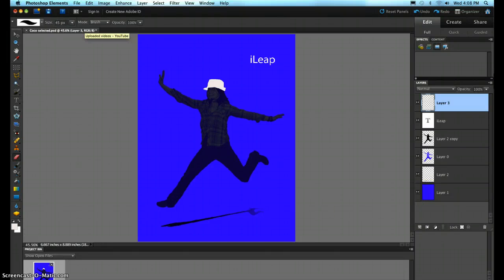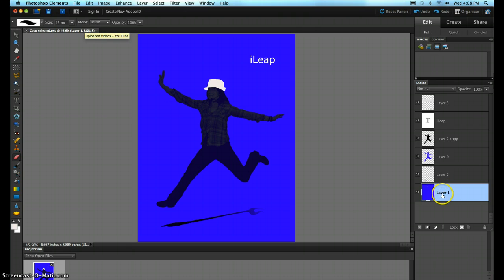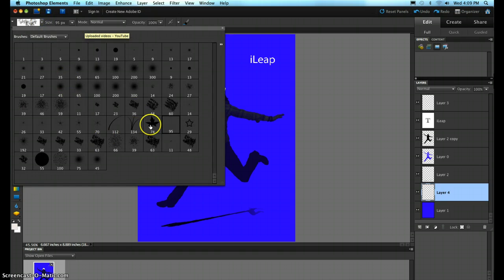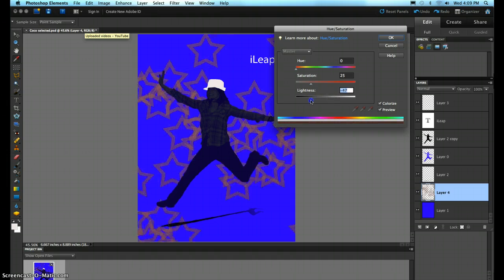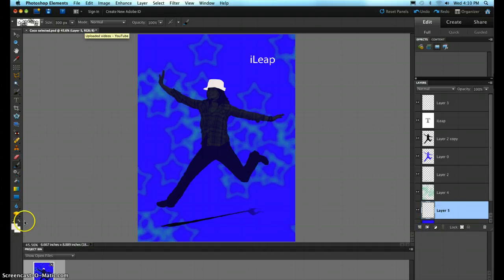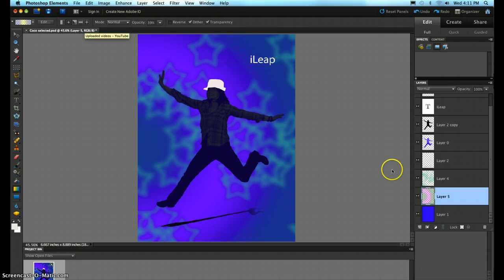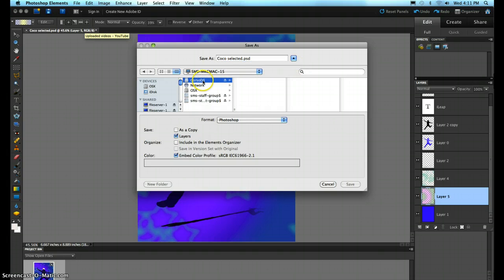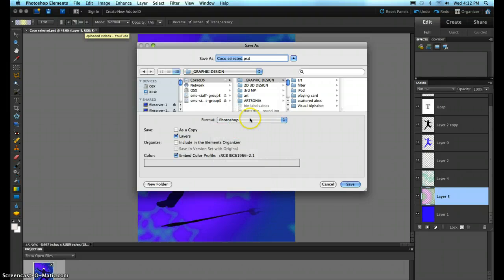8 Background and saving correctly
8 Background and saving correctly